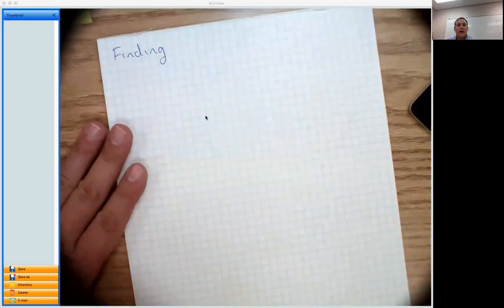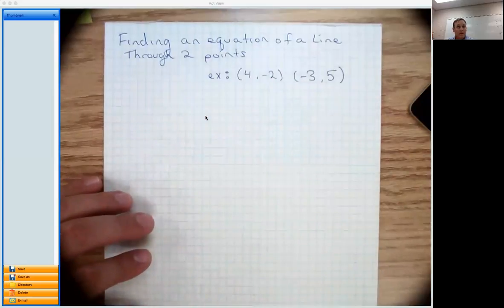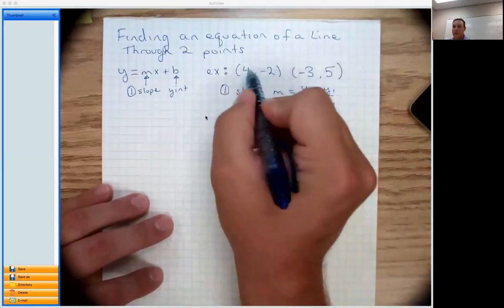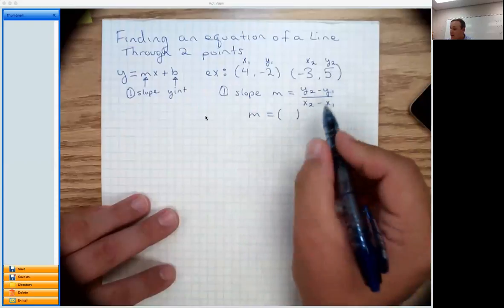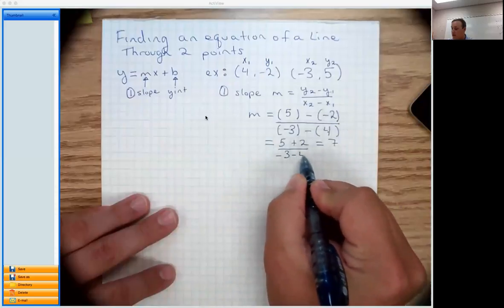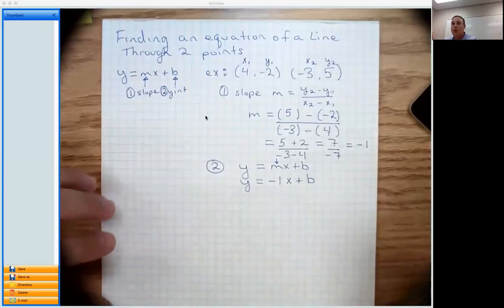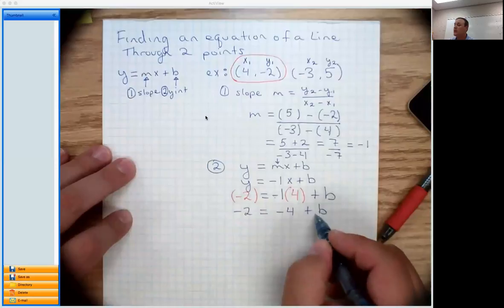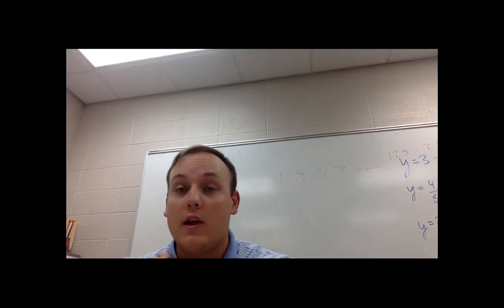Finding equation of a line from 2 points